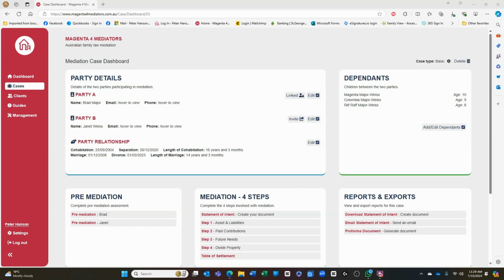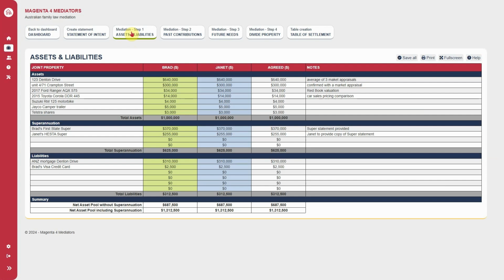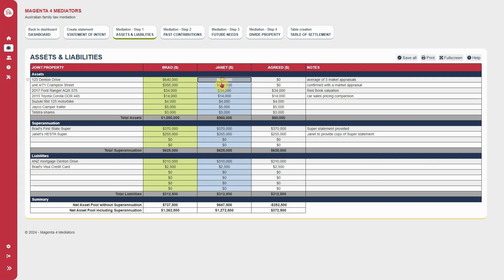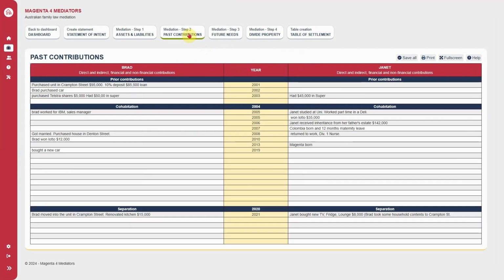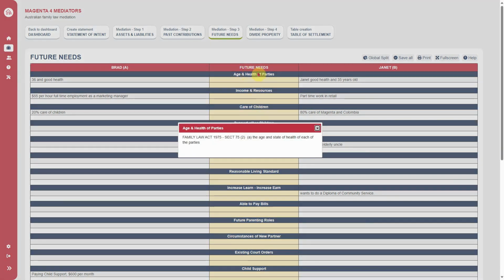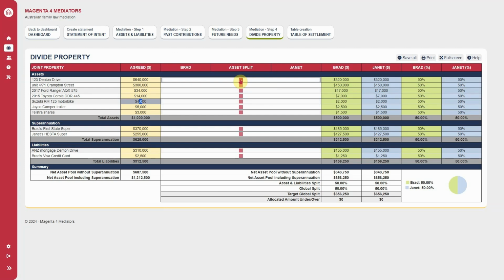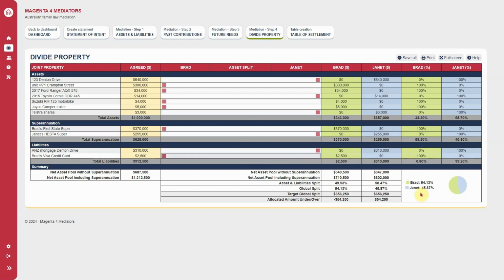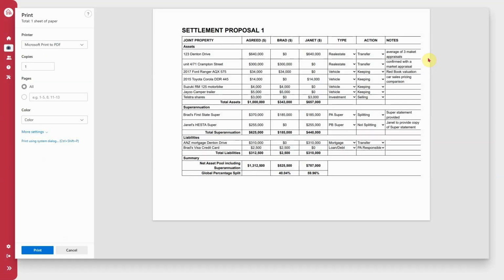4 M4M 4 Step Mediation Process